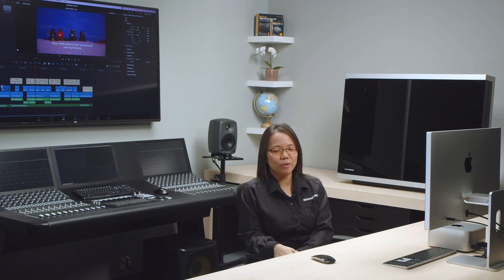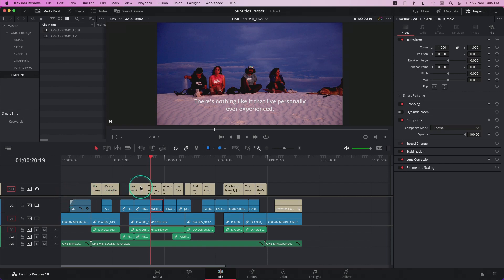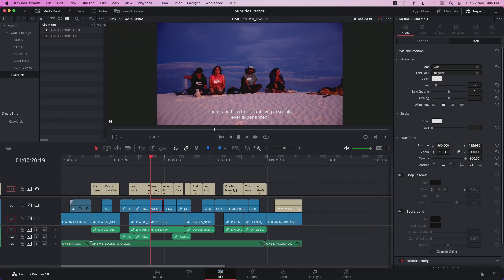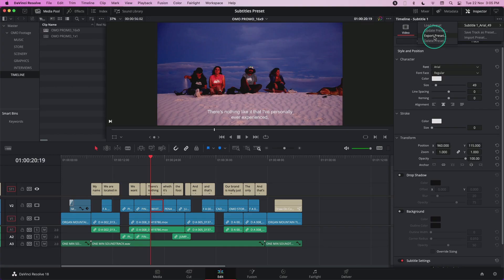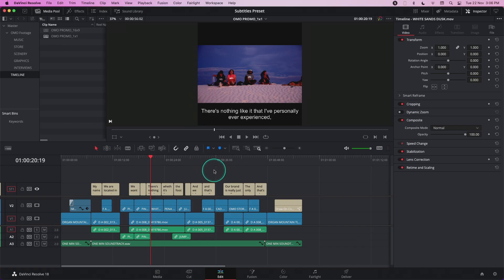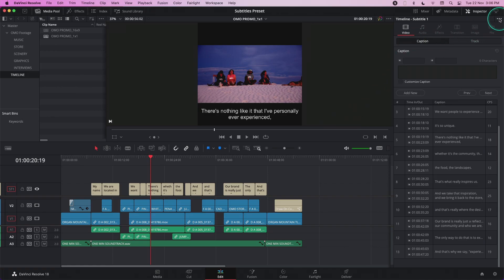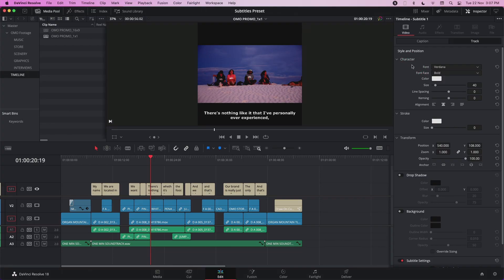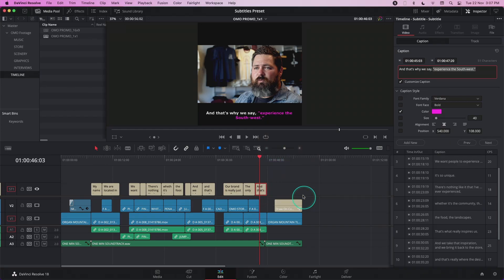How to Customize Subtitles in DaVinci Resolve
Learn how to customize the font and position of your subtitles and then save these settings as a preset to use in other DaVinci Resolve projects.